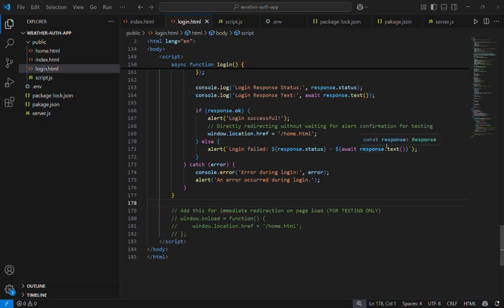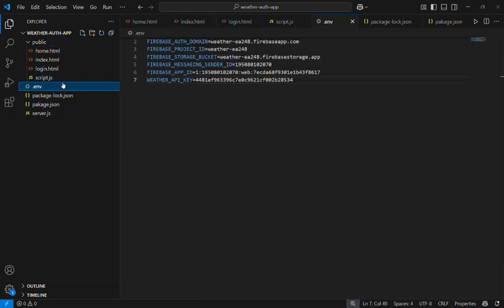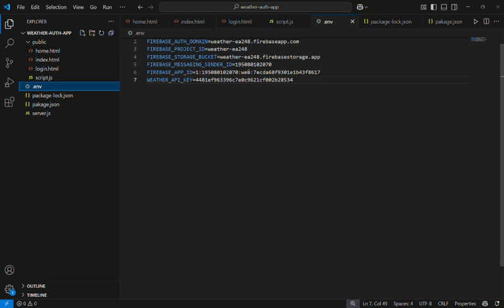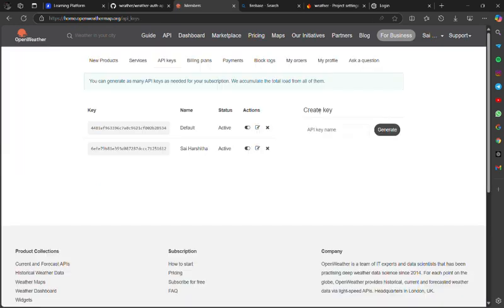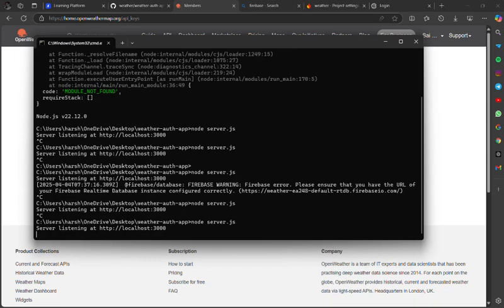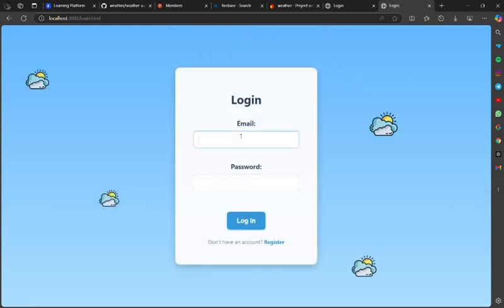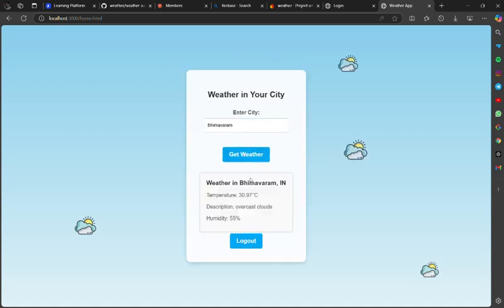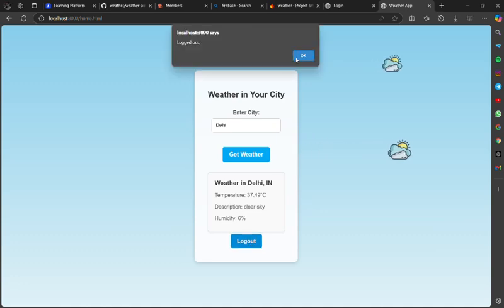Weather App Using Node.js & Firebase | Capstone Project Demo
In this video, I present my Weather App Capstone Project, built using Node.js, Express.js, Firebase, and a Weather API. This project allows users to enter a location and get real-time weather updates.

🔹 Key Features:
✔ User Authentication (Login & Signup) using Firebase
✔ Real-time weather updates using Weather API
✔ Dashboard to display weather data
✔ Secure data storage with Firebase